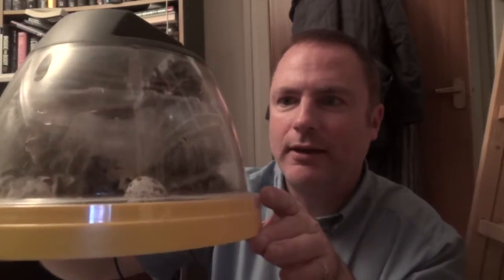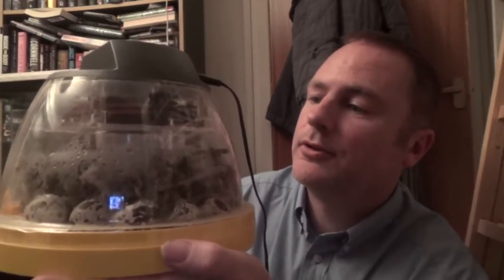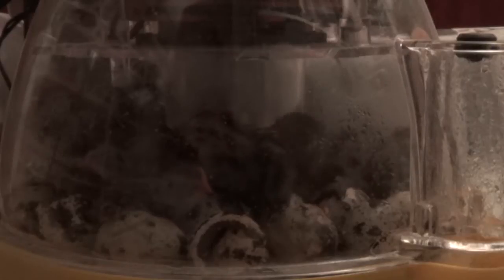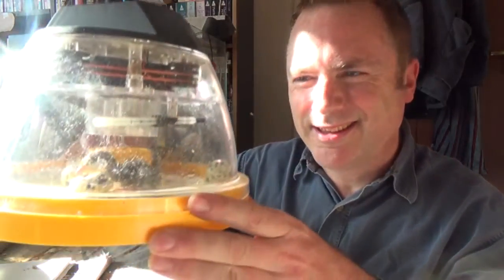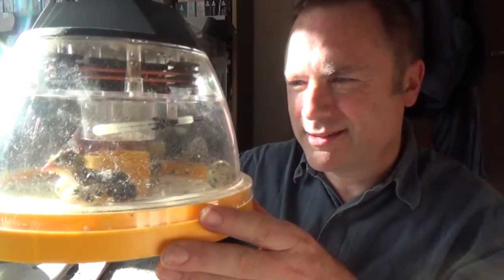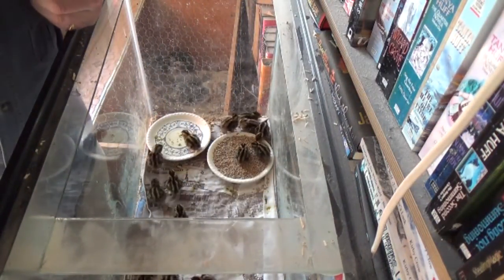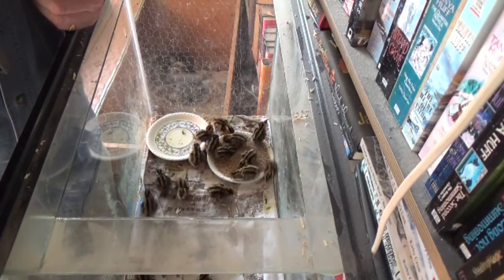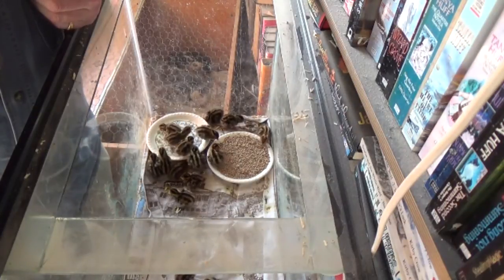Quail hatching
This was our 2nd batch of Japanese quail eggs. 22 out of 24 hatched.